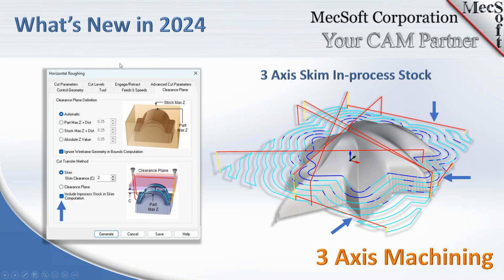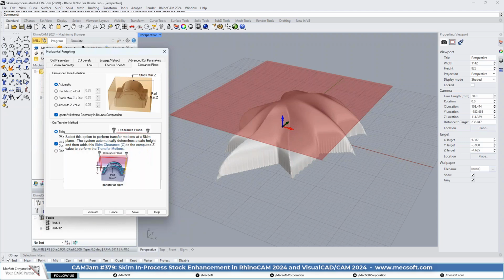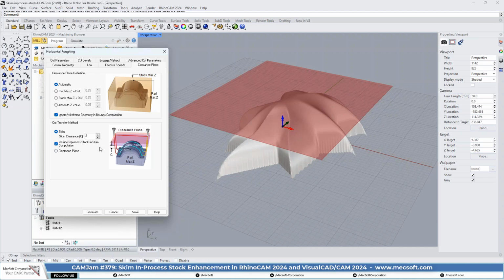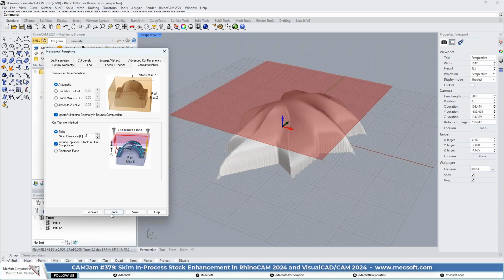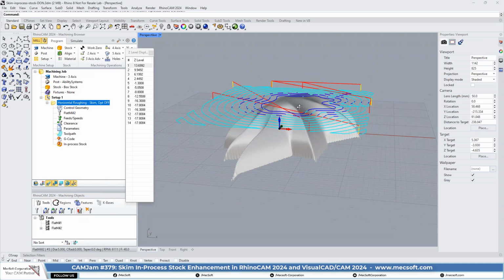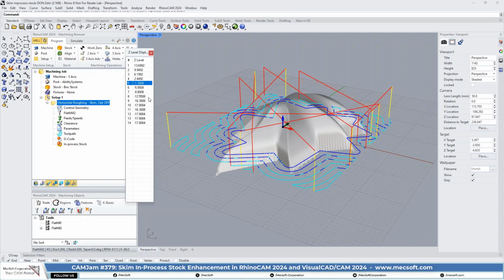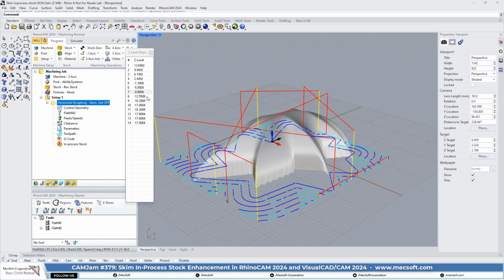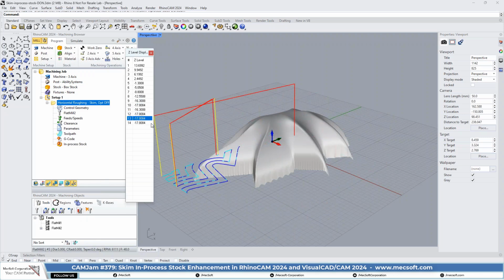3 Axis Skim In Process Stock in MecSoft CAM 2024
Watch this video to learn about the Skim In-Process Stock enhancement in MecSoft's 2024 versions of its CAM CNC machining plugins. (Get more resources Enjoy!